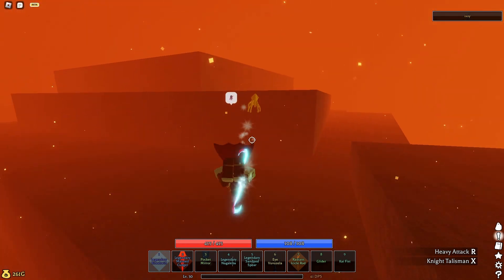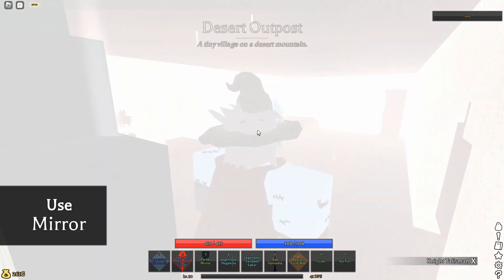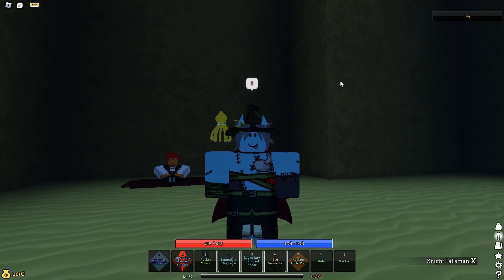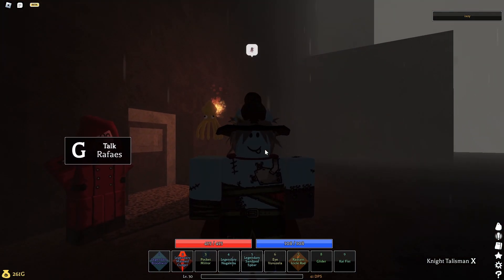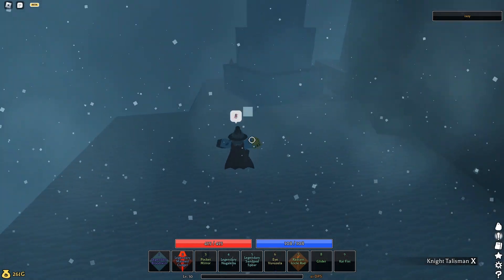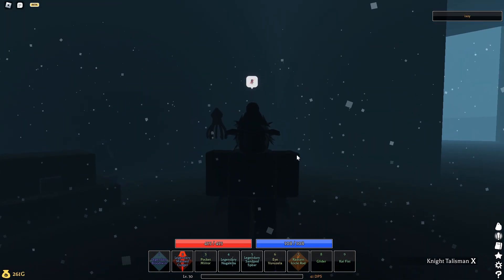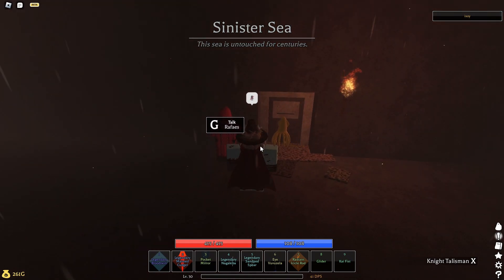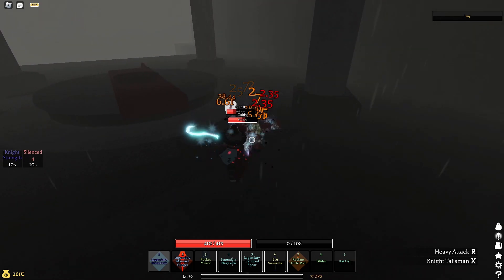HOW TO GET THE BLOODTWIN | Pilgrammed